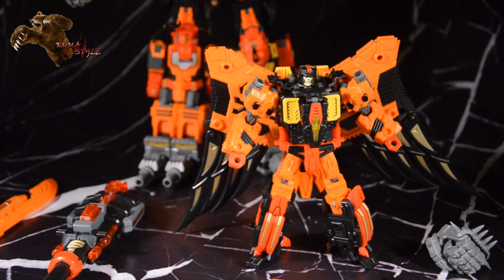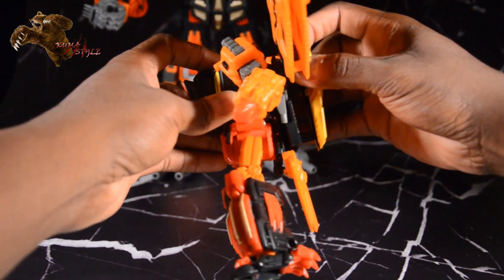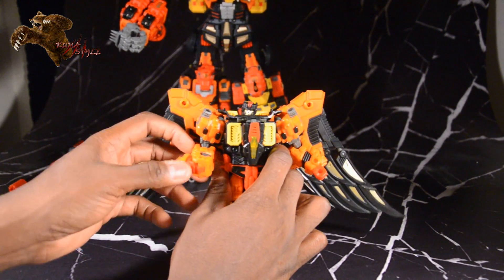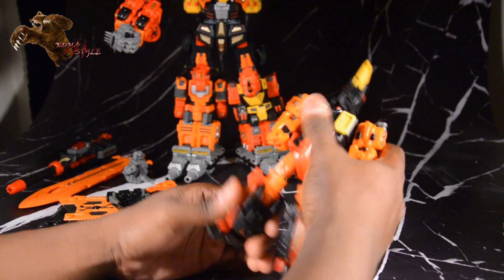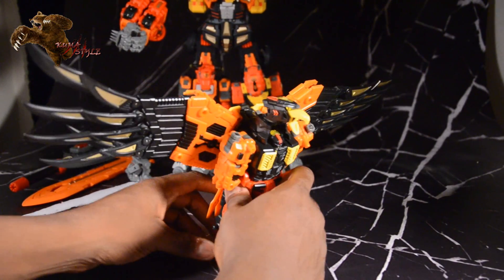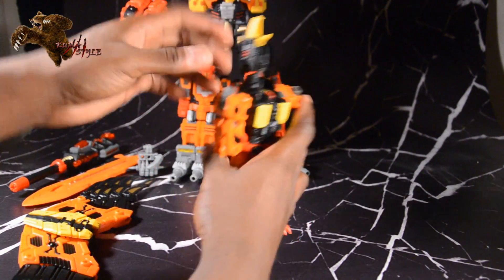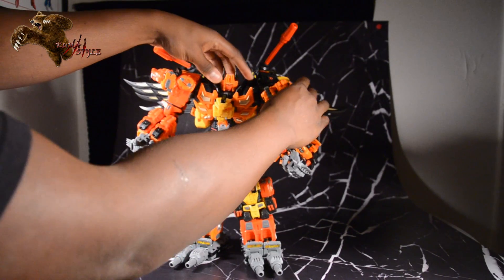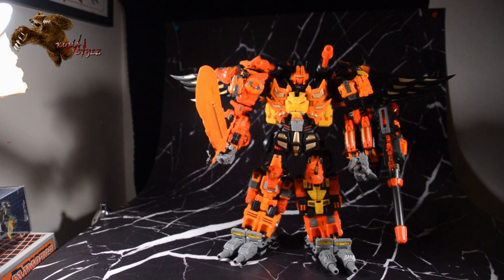Toy Review: TFC Toys Phobus